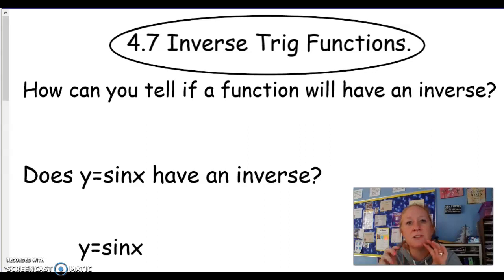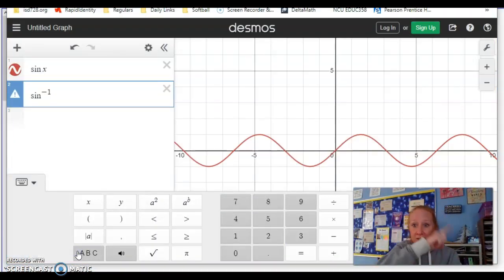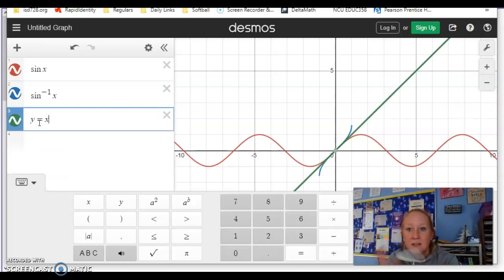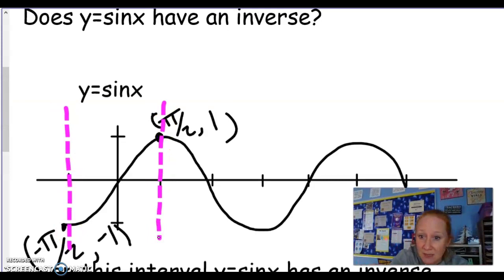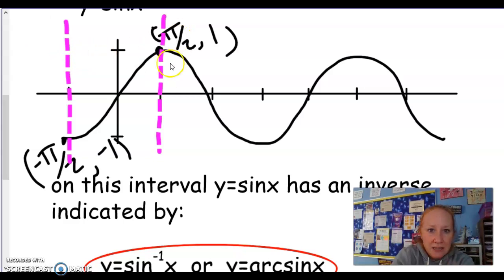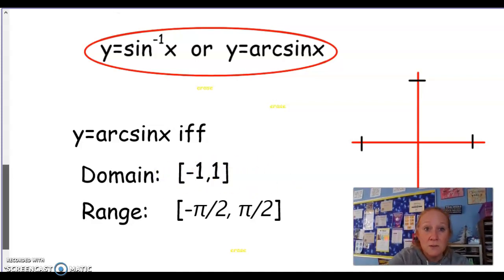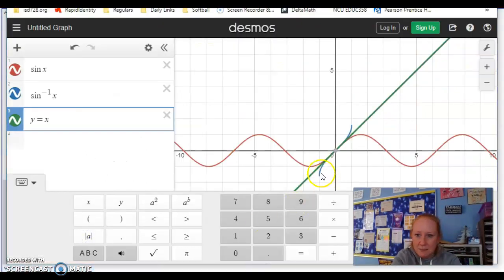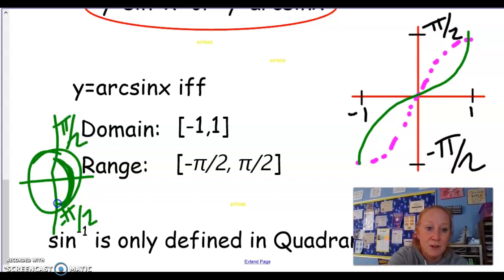Intro to Sine Inverse/ArcSine graphically